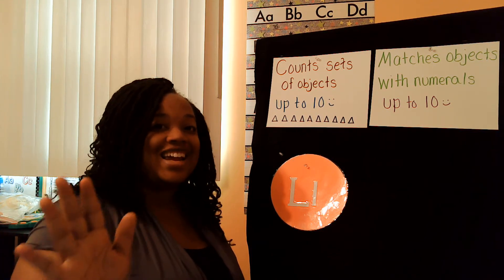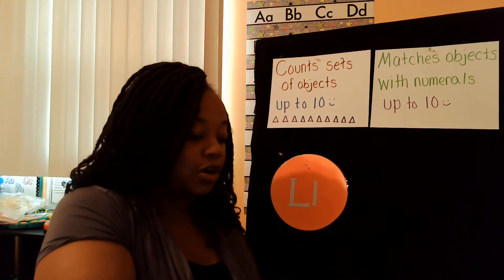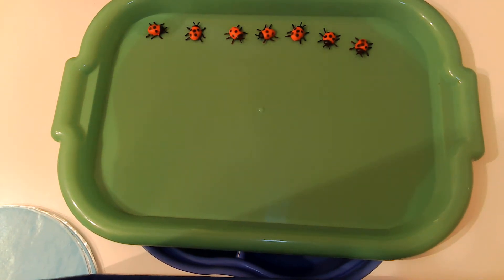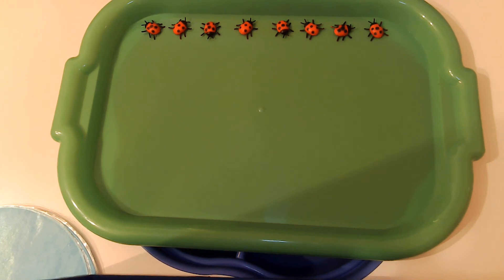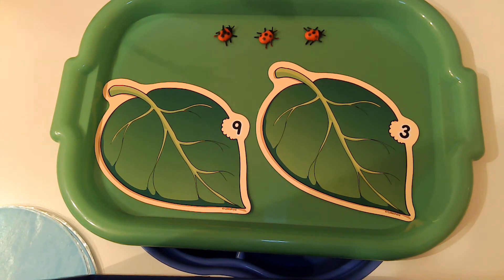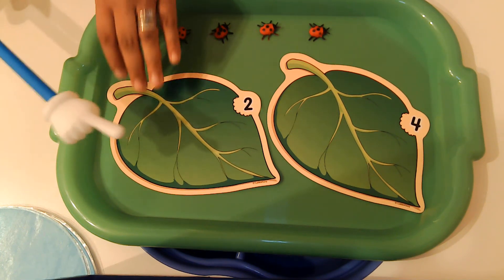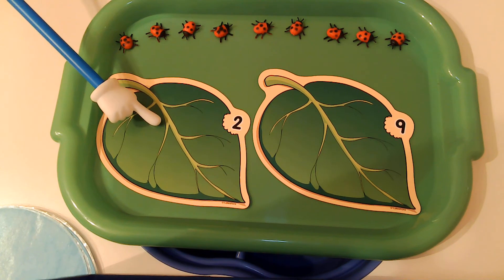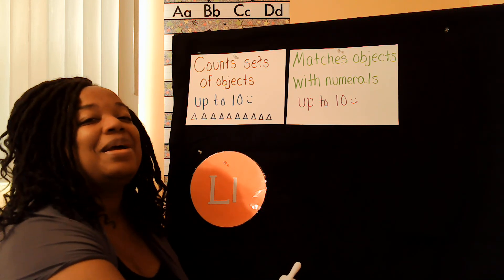Game: Guess How Many Ladybugs Do You See?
Children will count sets of objects.
Children will match objects with the numerls.
Children will recognize numbers 1-10.